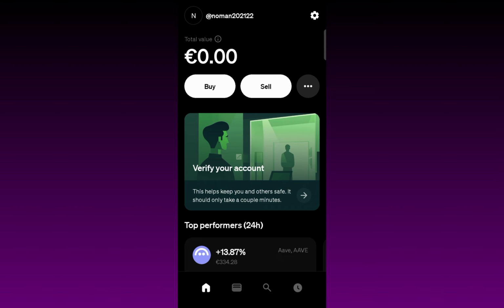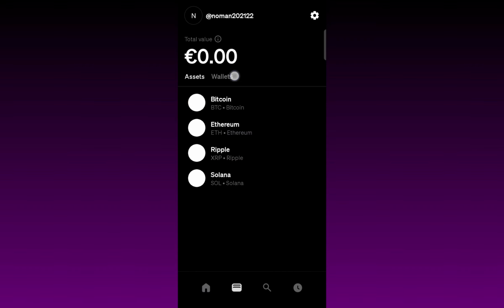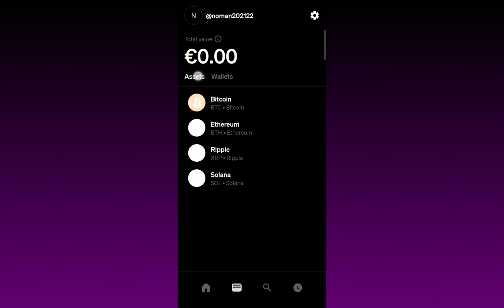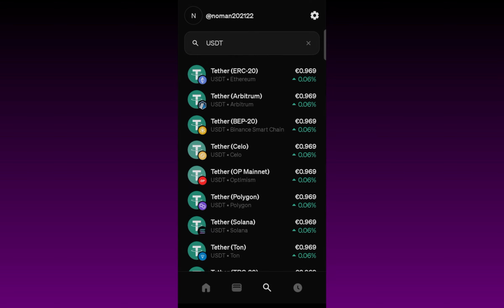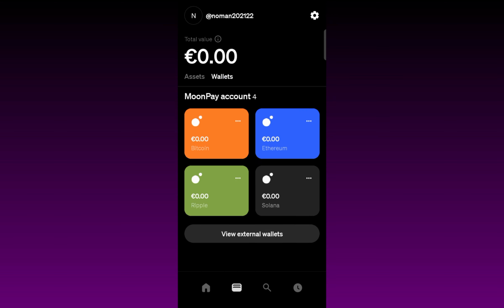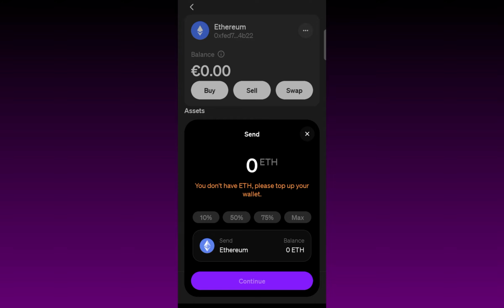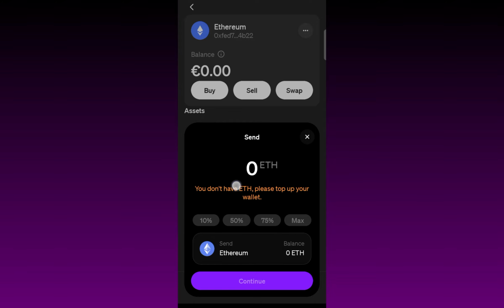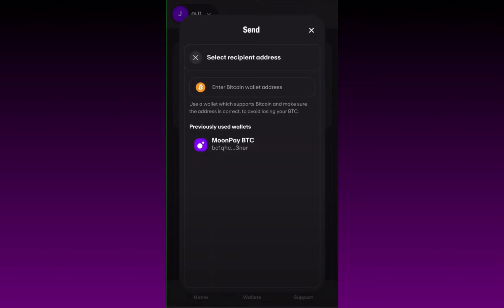How To Transfer Moonpay To Trust Wallet - 2025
In this tutorial, we'll show you how to easily transfer your funds from MoonPay to Trust Wallet. Whether you're new to cryptocurrency or just need a refresher, this step-by-step guide will walk you through the process smoothly. We cover everything you need to know, from setting up your Trust Wallet to completing the transfer from MoonPay.